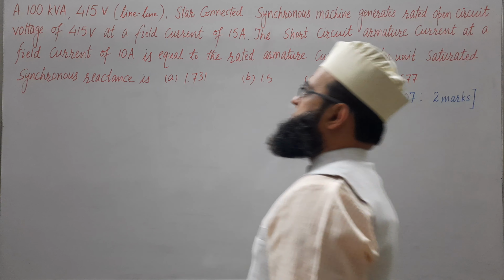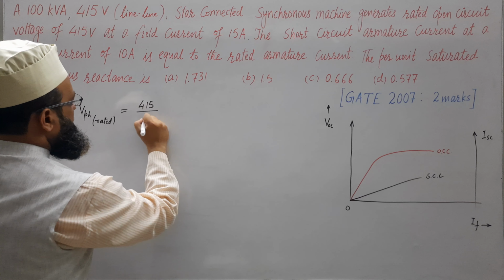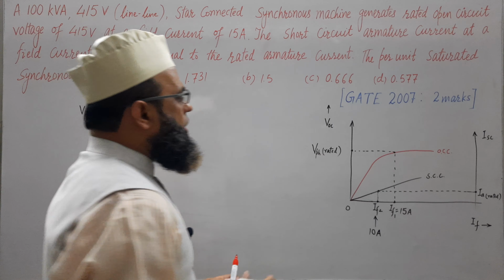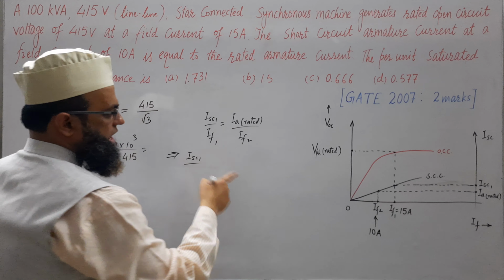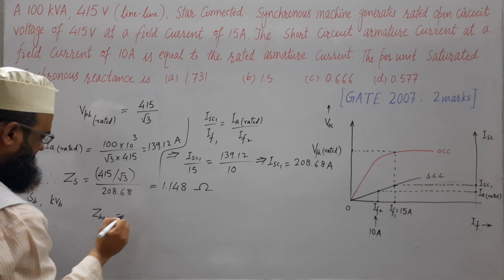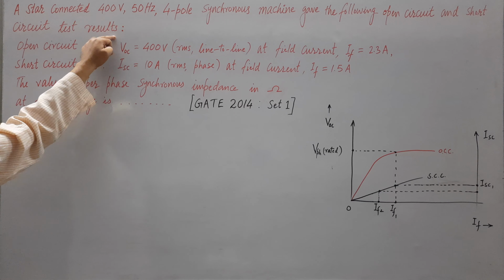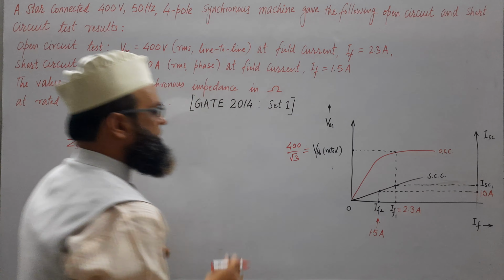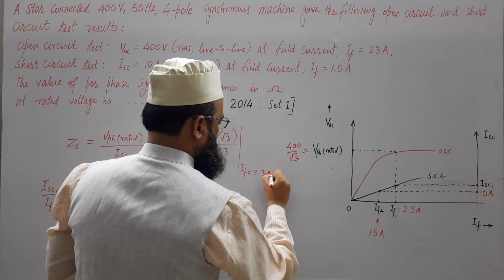Numericals on Synchronous Impedance of an Alternator